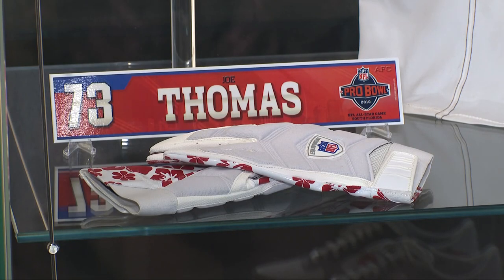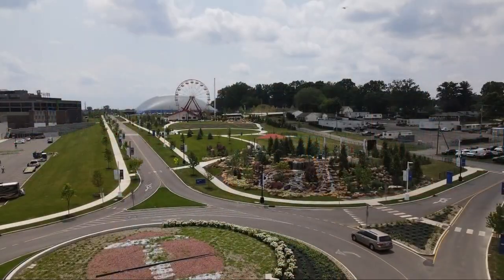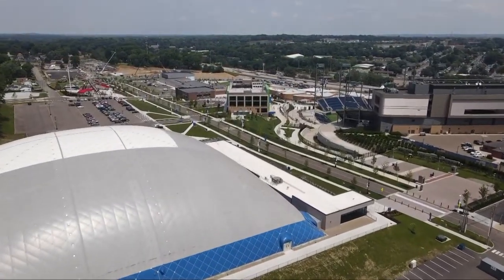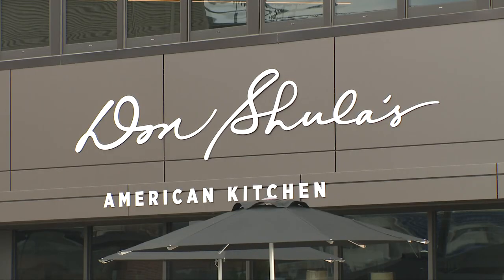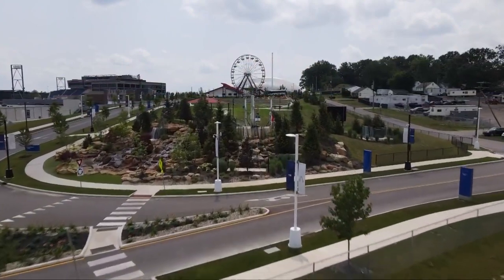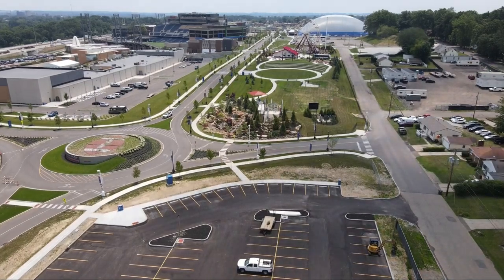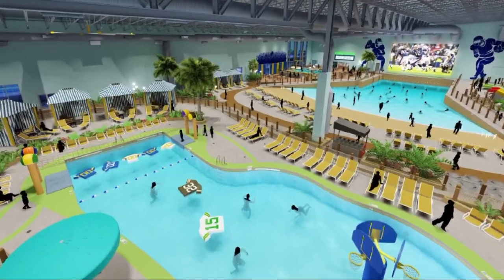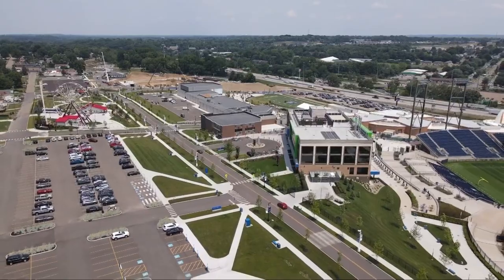What's new at Canton's NFL Hall of Fame Village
3News' Neil Fischer breaks down what new attractions and experiences you'll see at an updated Hall of Fame village! --